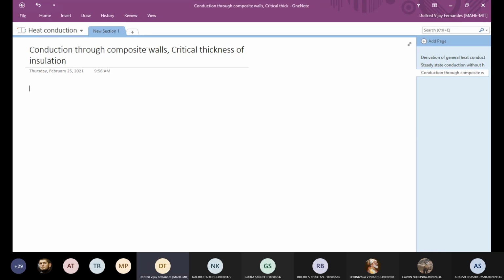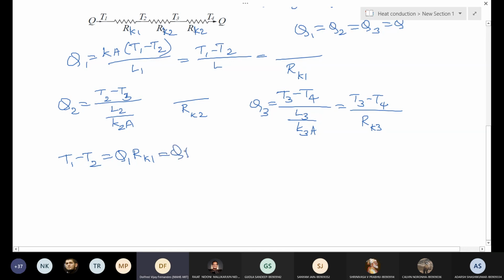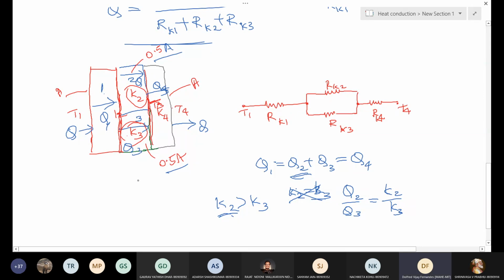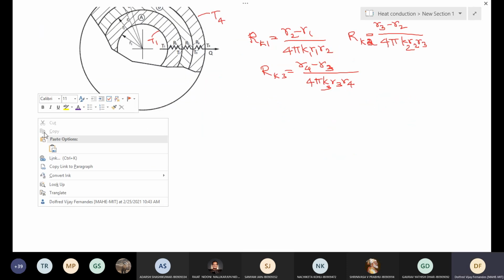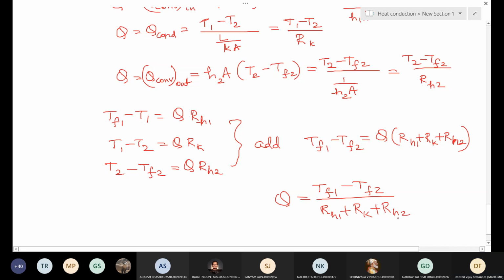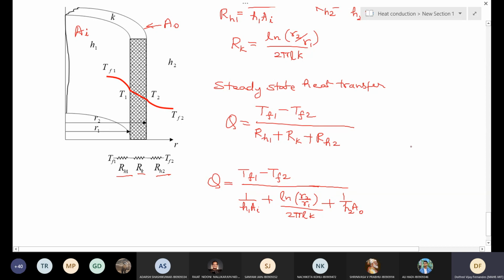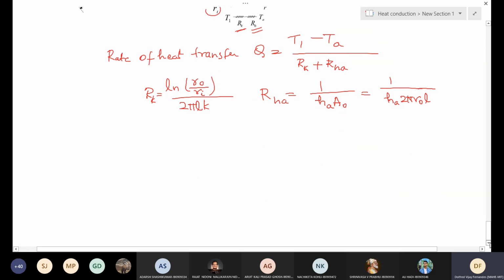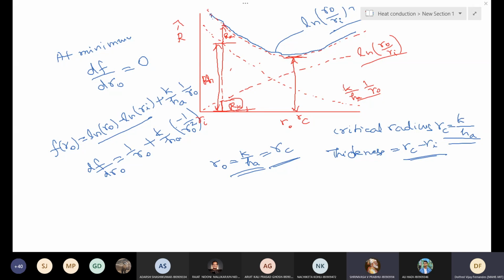Steady conduction through composite walls 20210225 095800 Meeting Recording